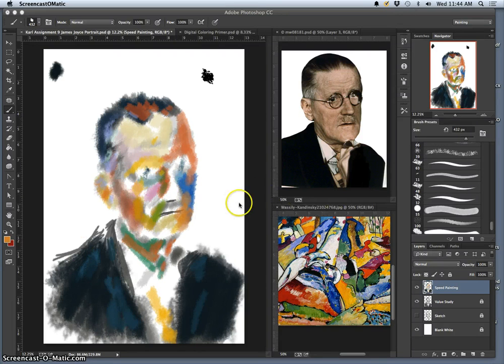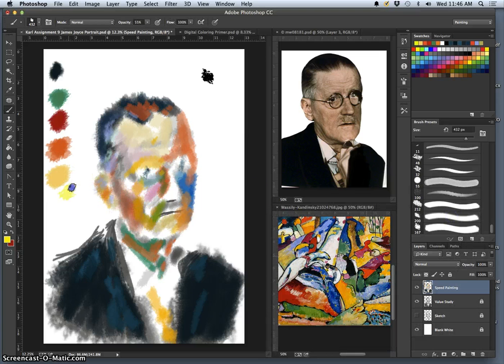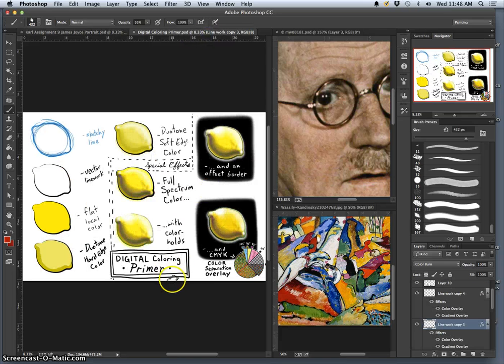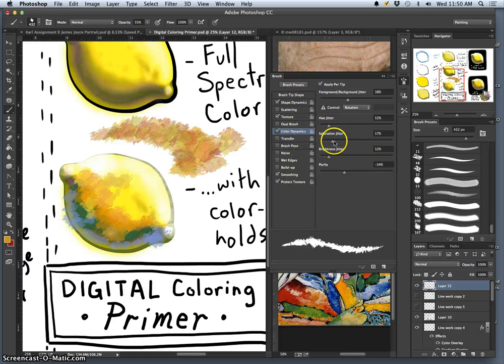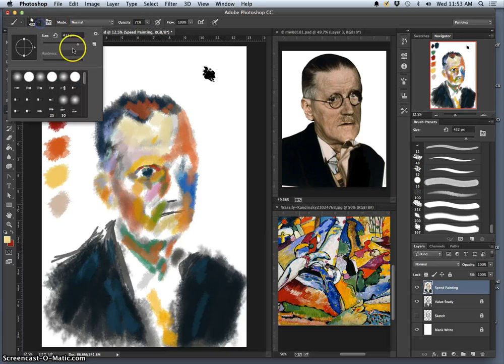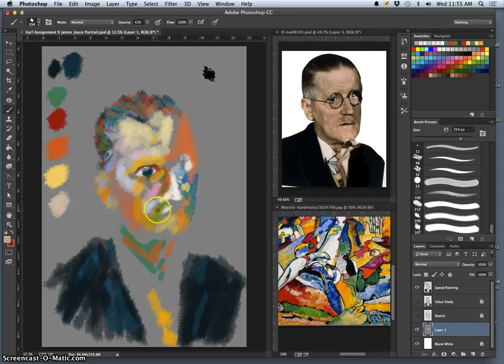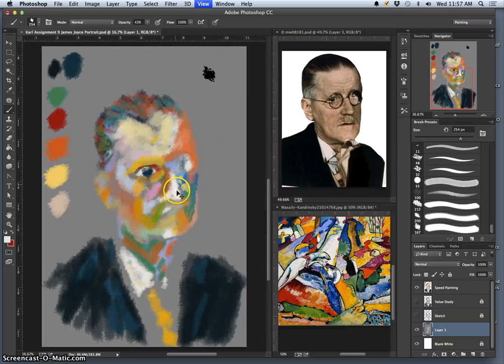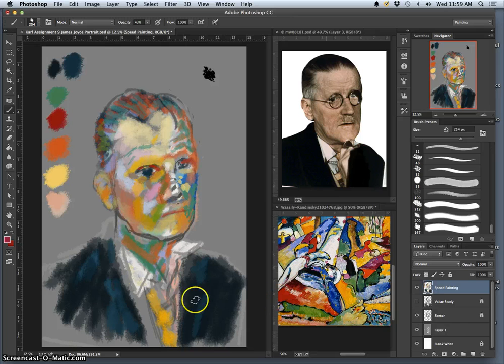4 Speed Painting the Big Picture